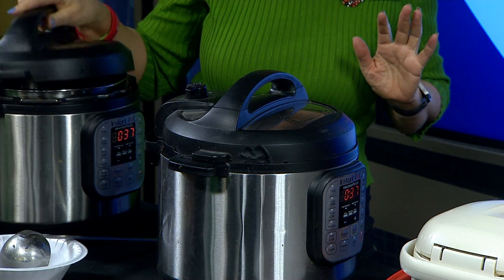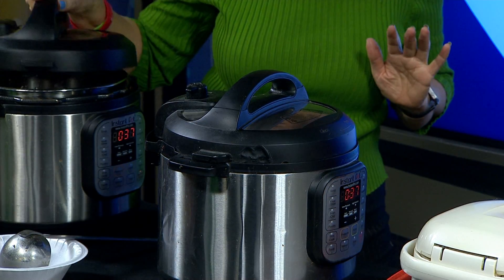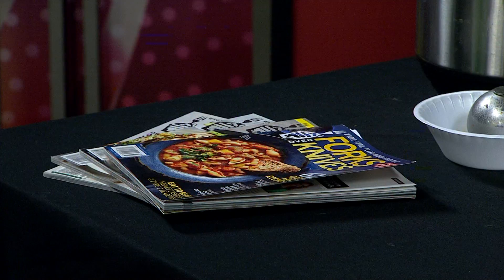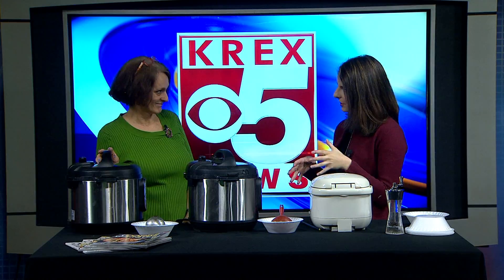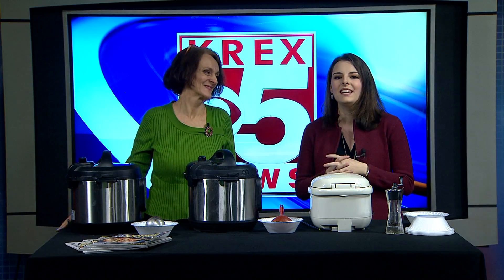Vegan Cooking: Soups